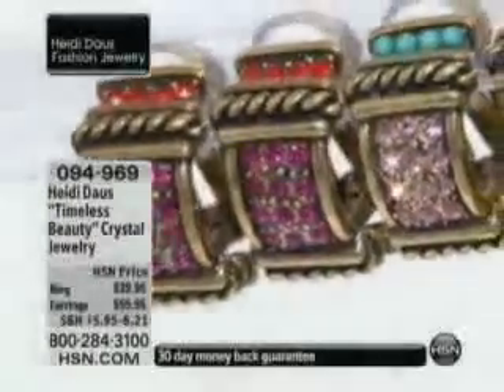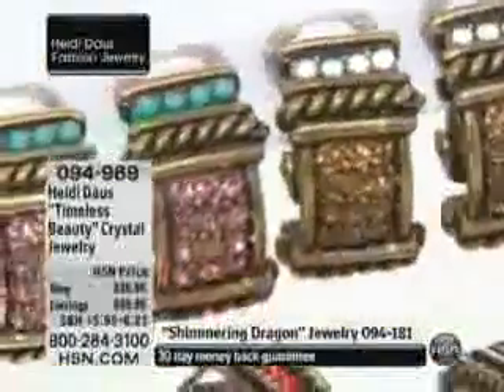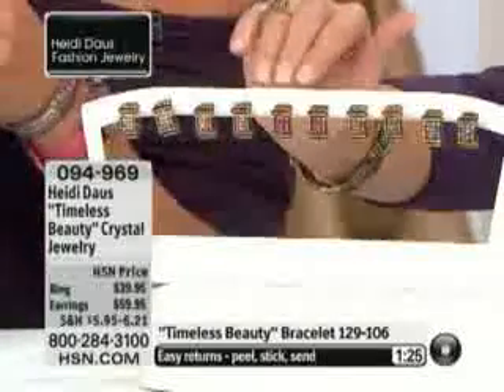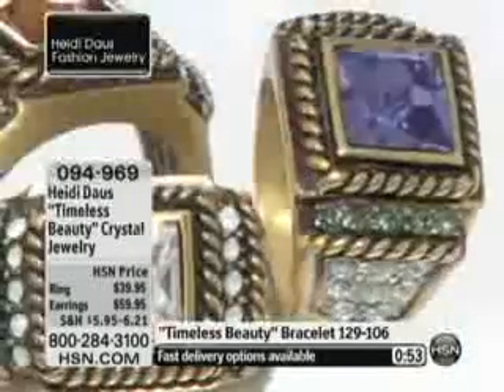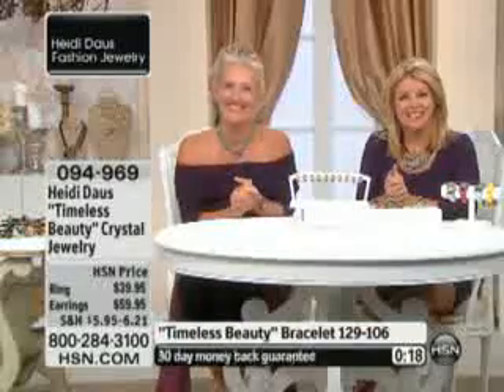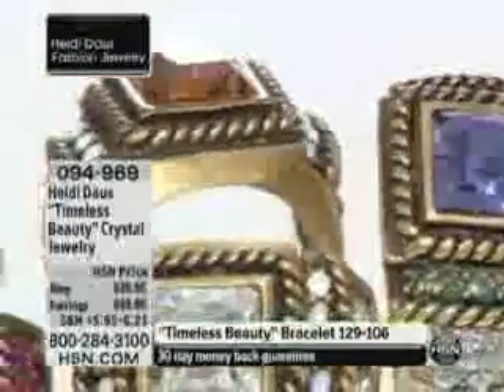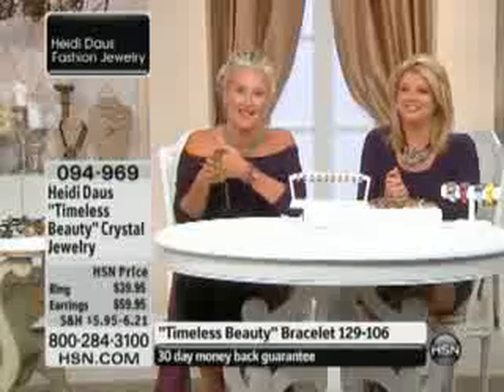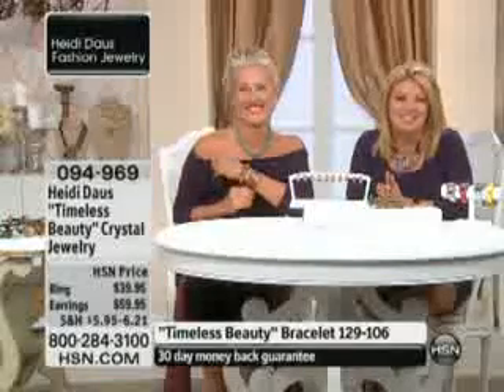Heidi Daus &quot;Timeless Beauty&quot; Pav